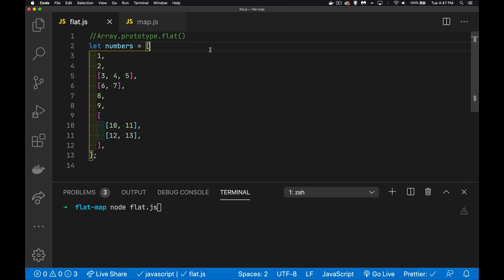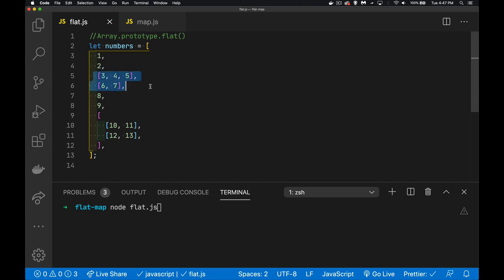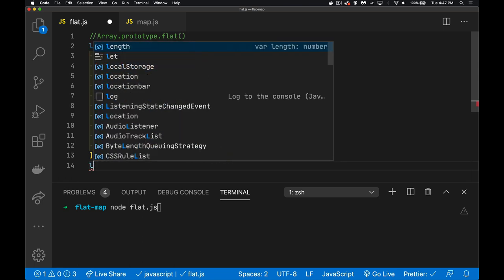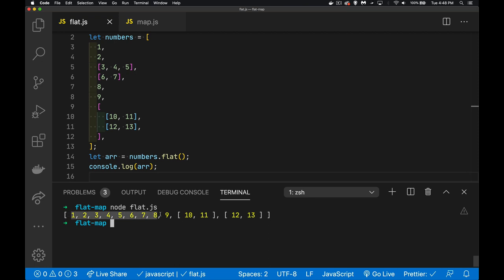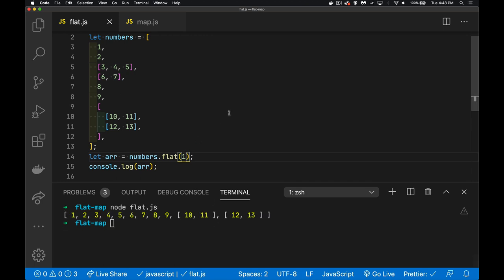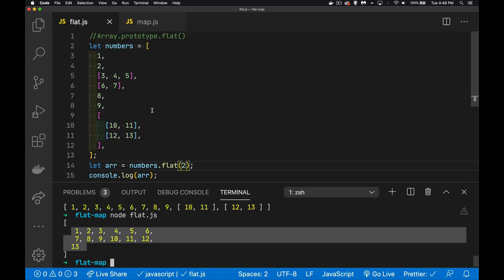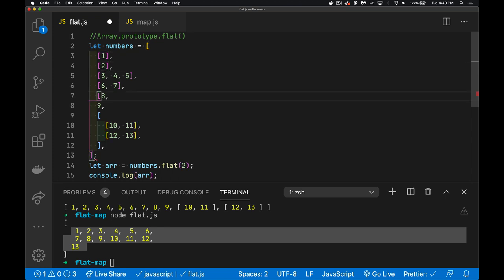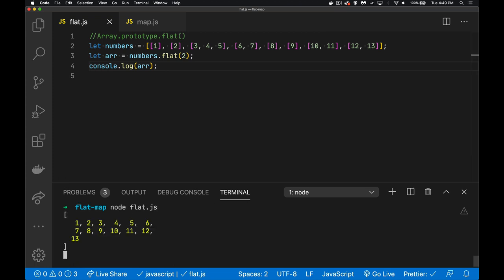Using the Array flat method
If you ever need to condense a multi-dimensional array of values into a single list of values, the Array flat( ) method is what you need.

Great article by my friend Chris Ferdinandi about the Array flat method